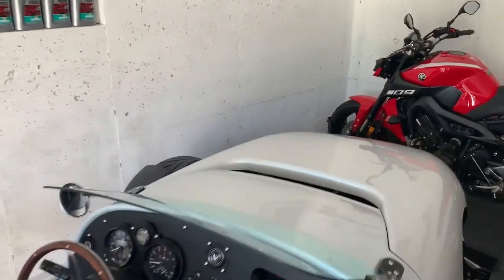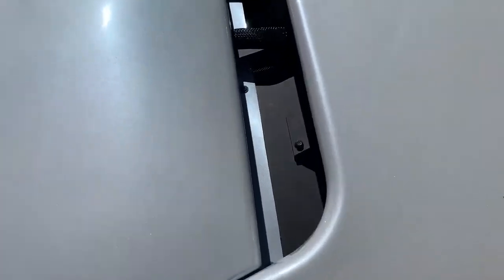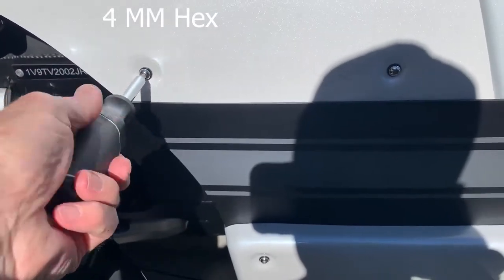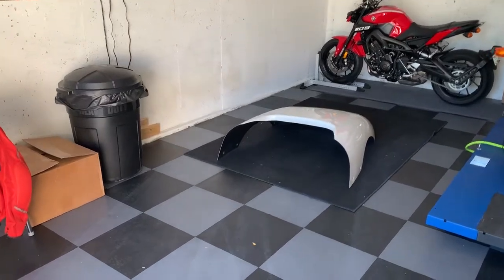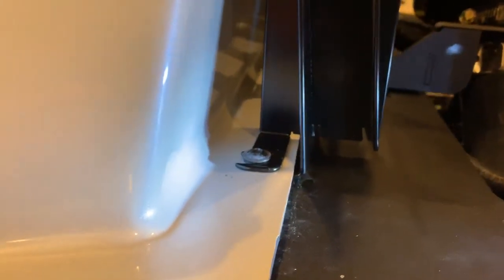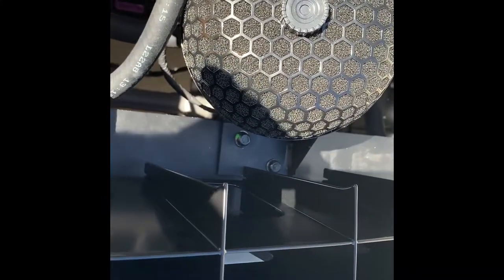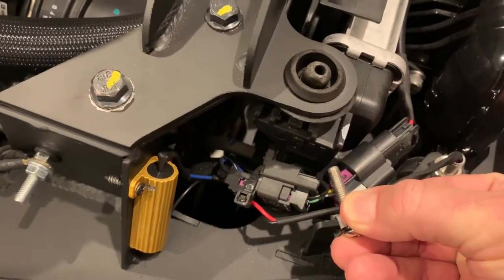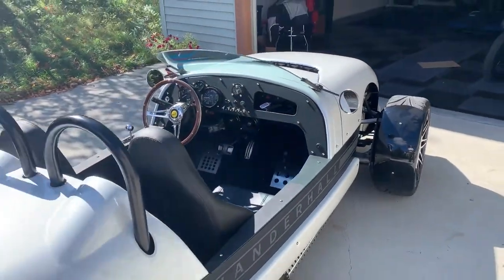Vanderhall Venice Cowl Grill Installation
This is a step by step tutorial for how to properly install the cowl grill accessory on a 2018 Vanderhall Venice